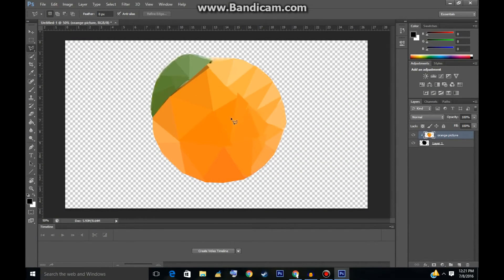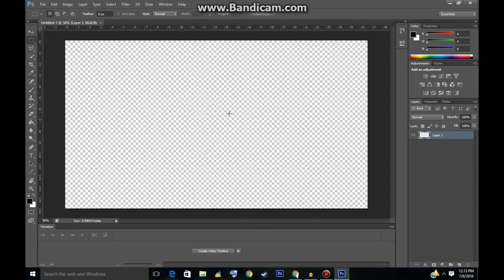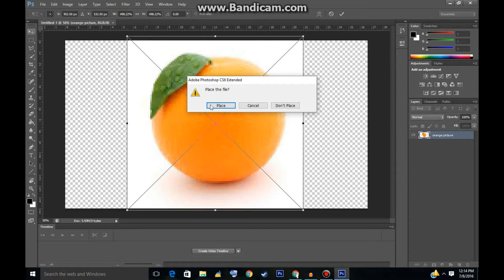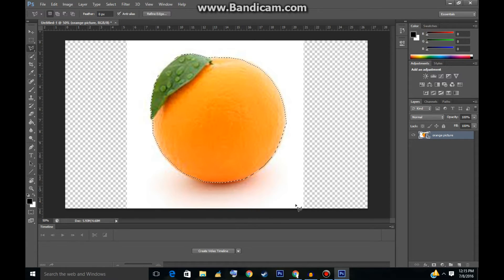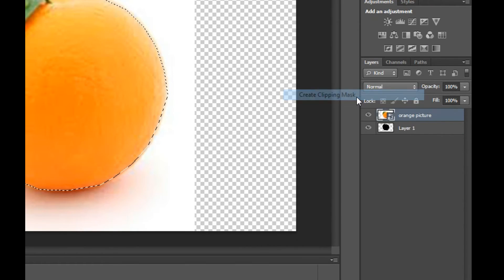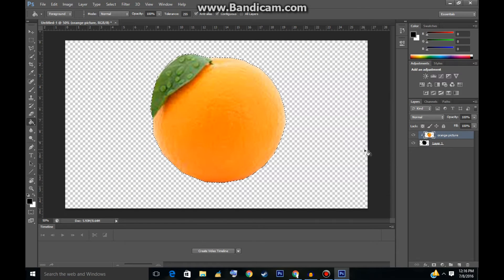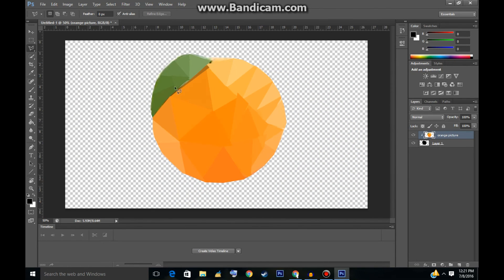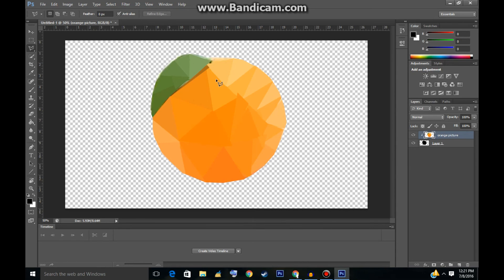Photoshop Low Poly Art Tutorial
Get the picture I made in the video:
Periscope: technmoreyt